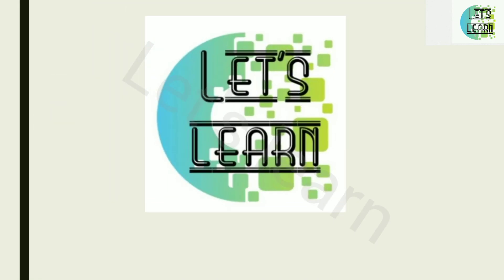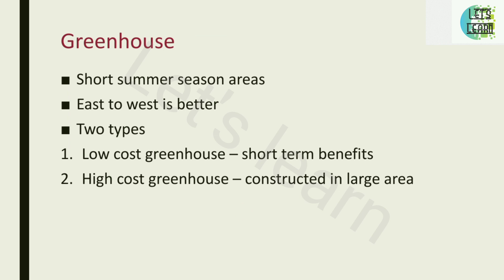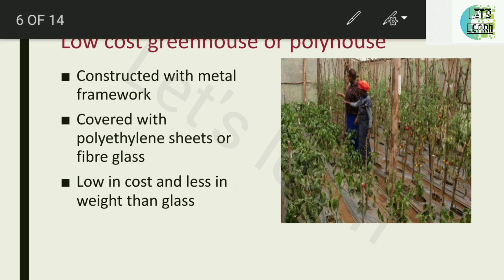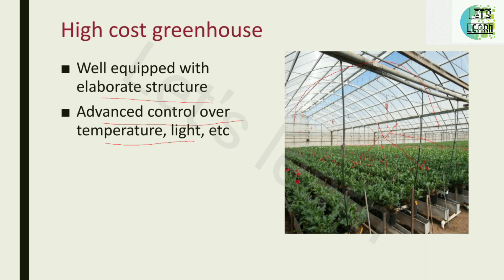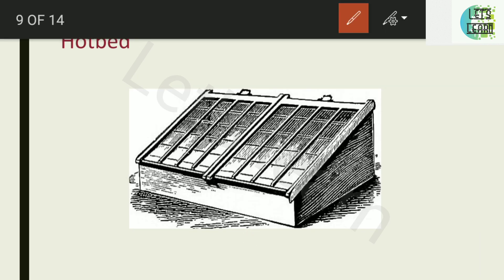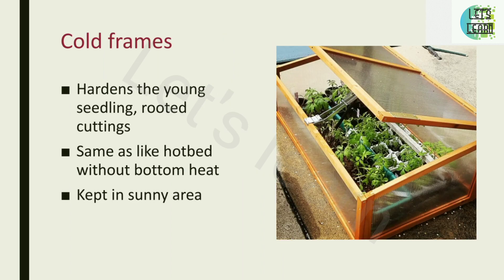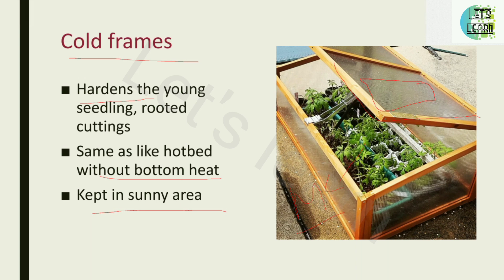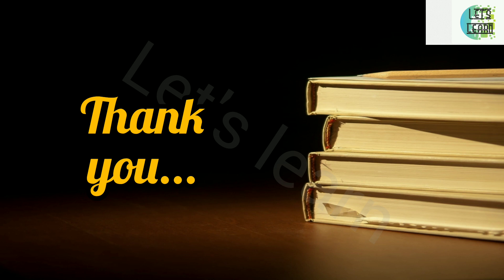Propagation structures - Horticulture - Let's learn 📚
In our channel, you can learn different topics based on horticulture and competitive exams. Cheer up by learning more!!